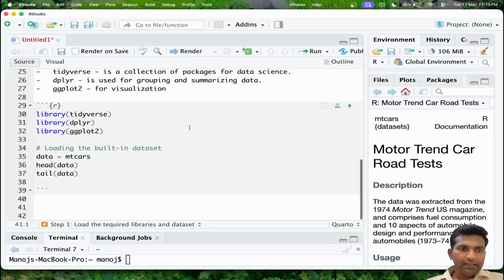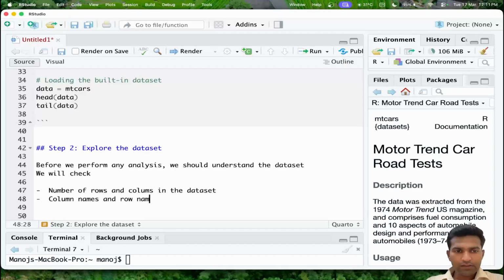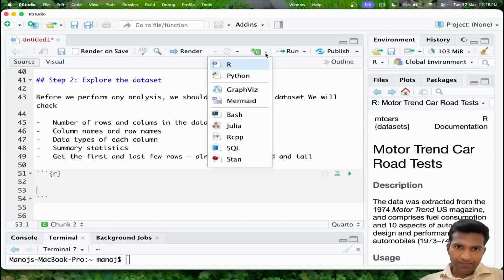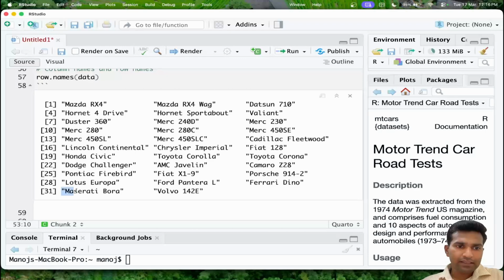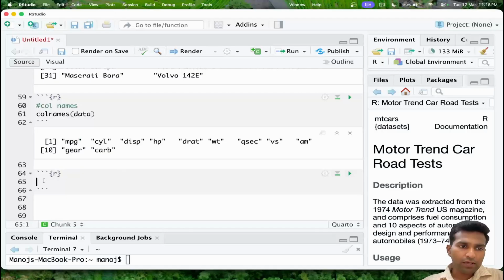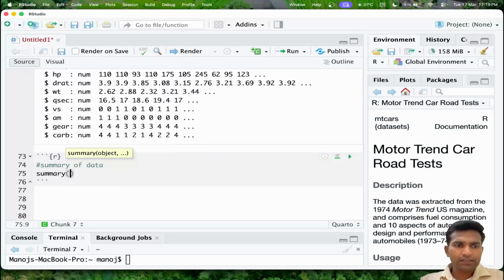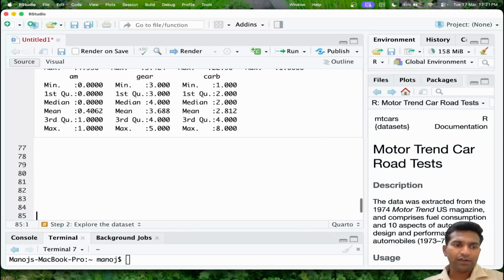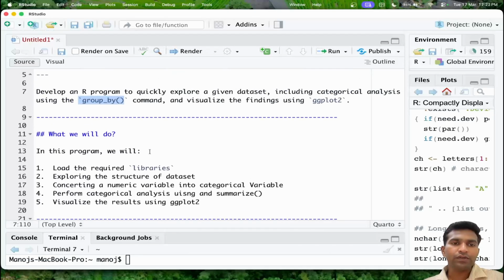Part 4/10: Exploring the dataset used for visualisation-Part 2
4  Exploring the dataset used for visualisation-Part 2